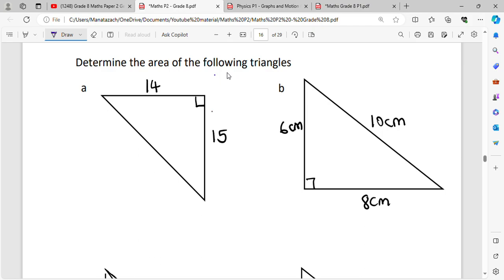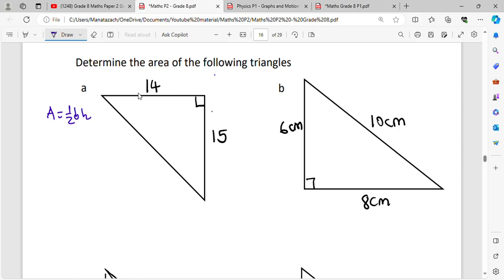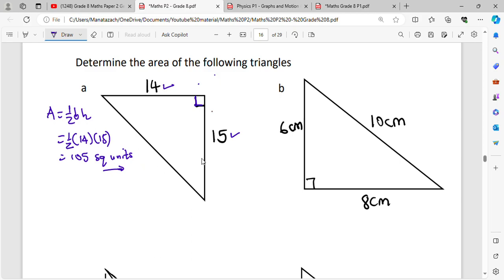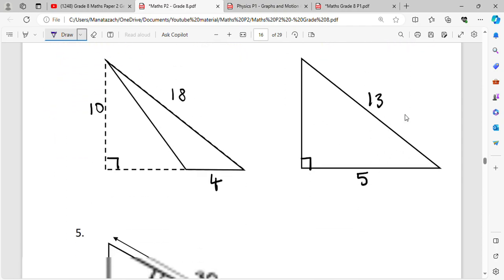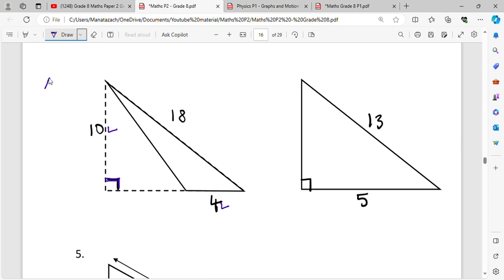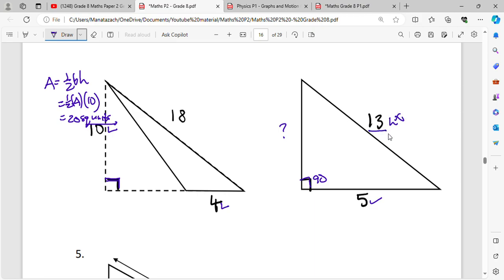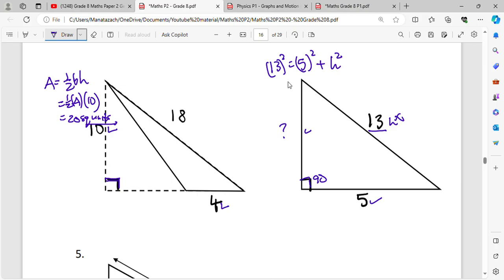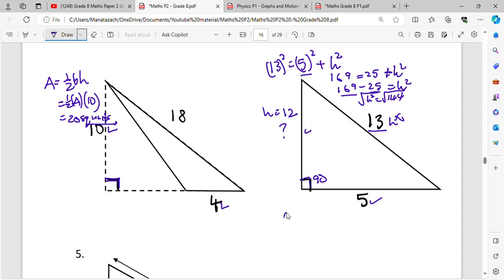Grade 8 Maths Paper 2 Geometry Area of triangle Part 9A